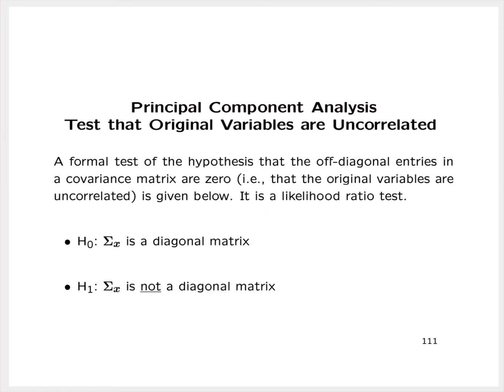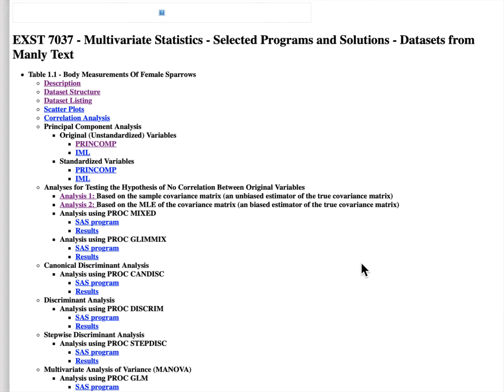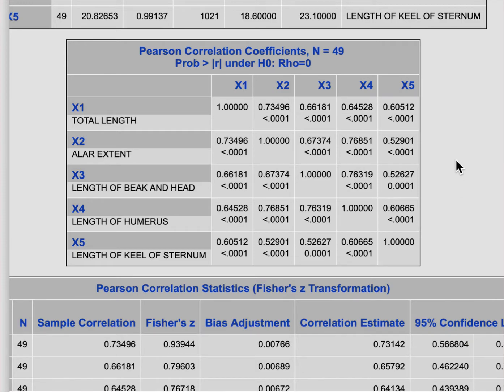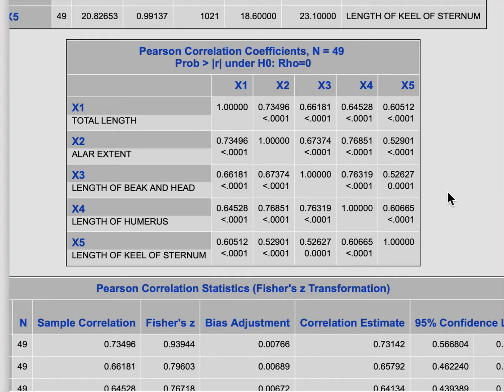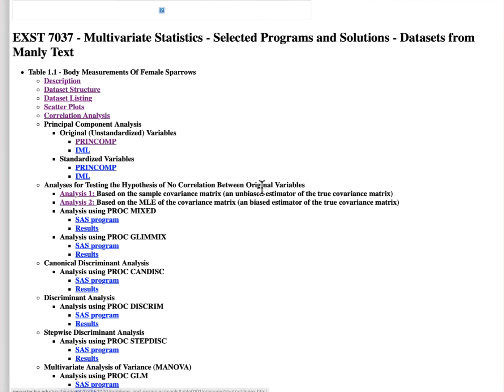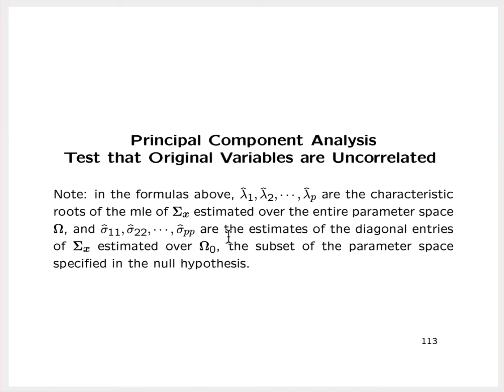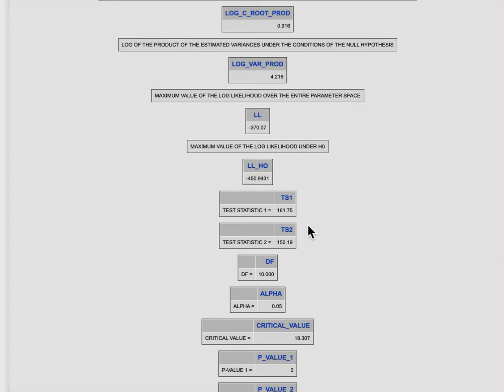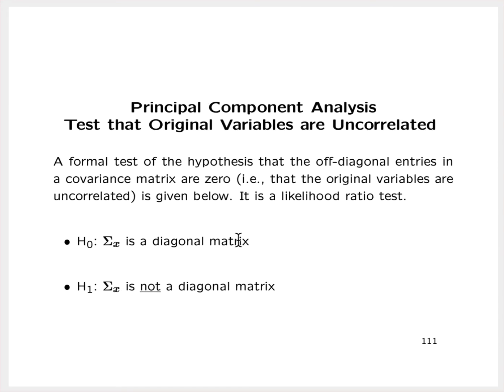Module 4 - Lecture 7 - Application of the Likelihood Ratio Test to Bumpus' Sparrow Data